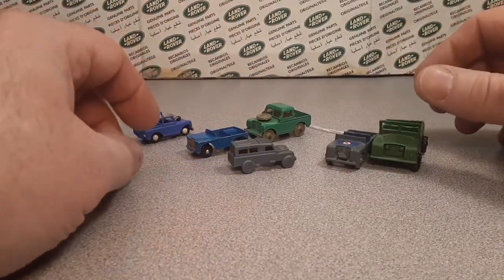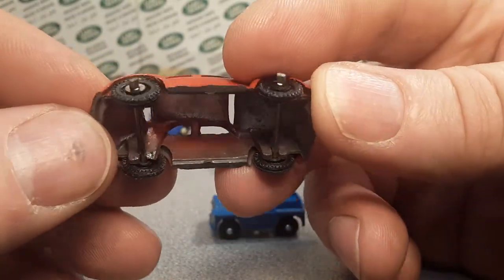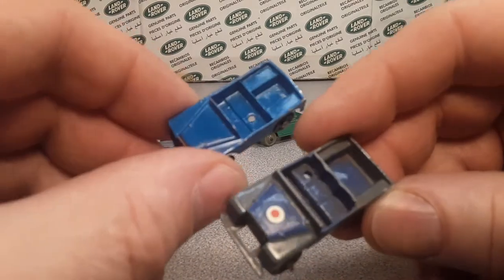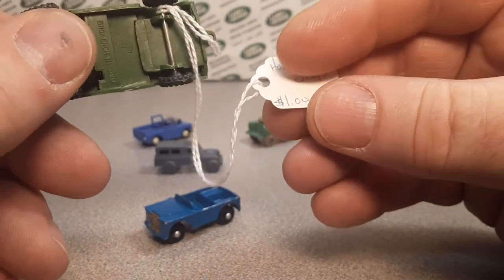Rover Land One Of Wednesday!! What in the Japan is this??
HELP!!   What in the wild world of sports is this casting brand??

My Address:
Dan Winchell